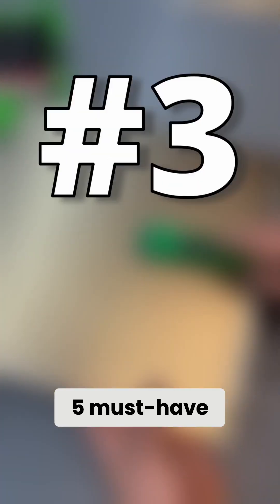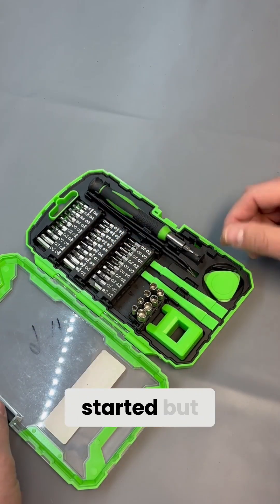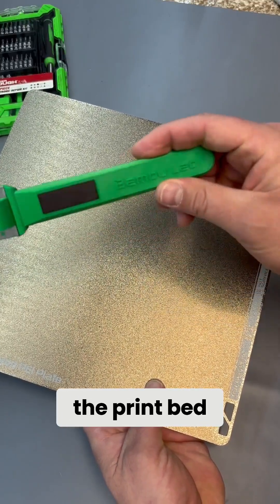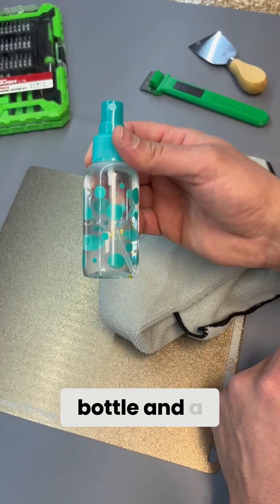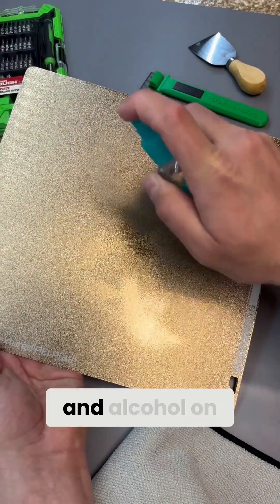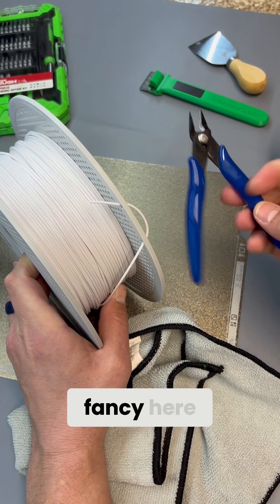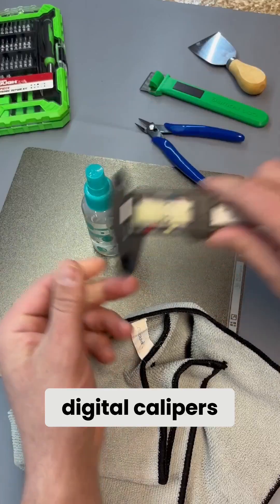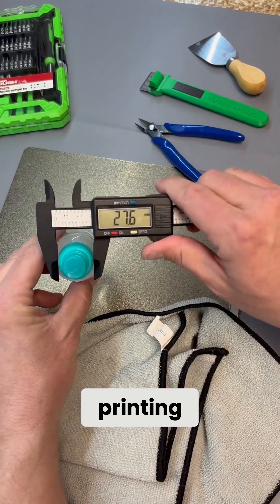Top 5 Must Have Tools For 3D Printing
Today we are going over 5 must-have tools for anyone with a 3D Printer